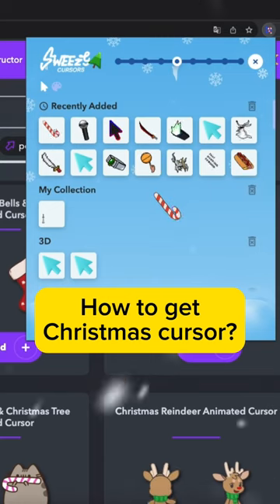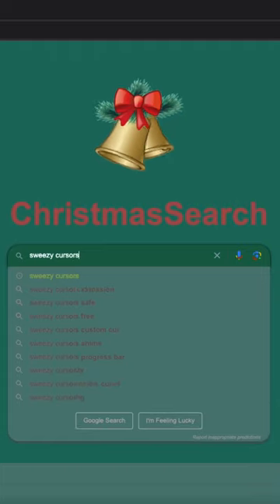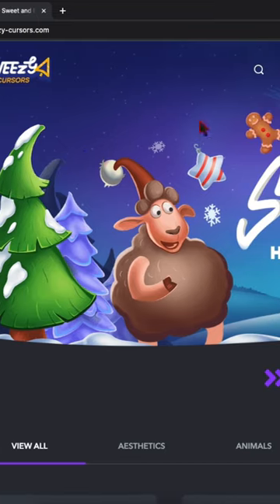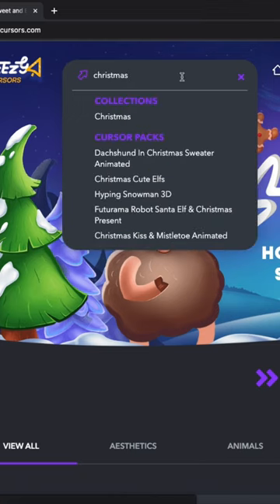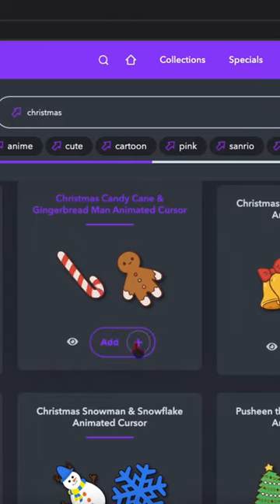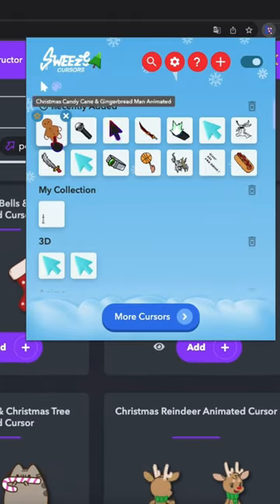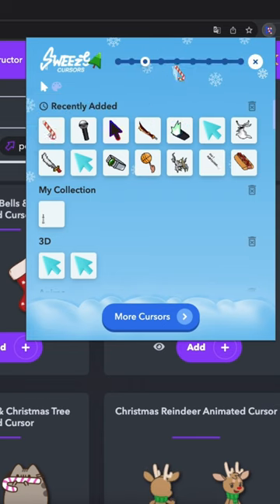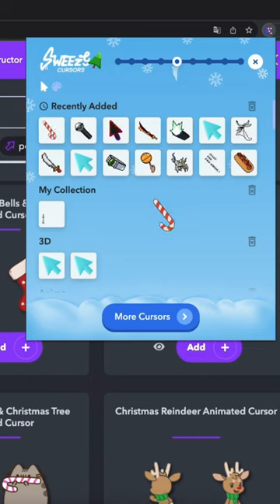How to get Christmas Animated Cursor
🎄Deck the halls and jingle your clicks with our Christmas Animated Cursor!

Jingle all the way through your browser screen with our Christmas Animated Cursor! Spread holiday cheer with every click as Santa, snowmen, and reindeer dance around. Get into the festive spirit and let your cursor sleigh the season! 🎅🎄✨